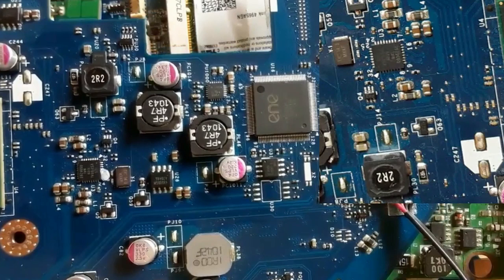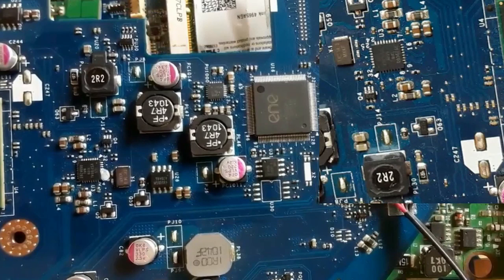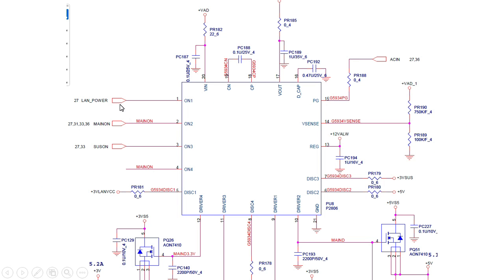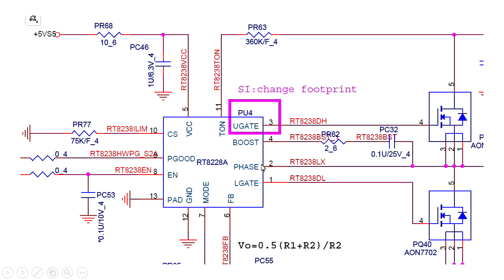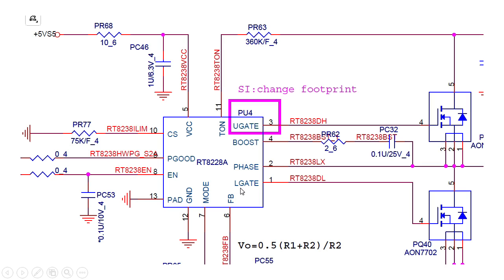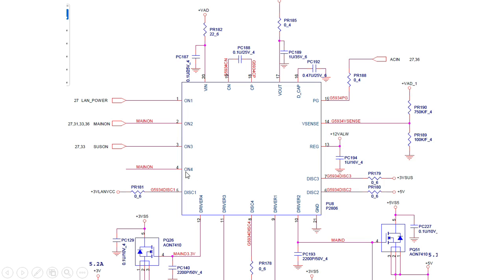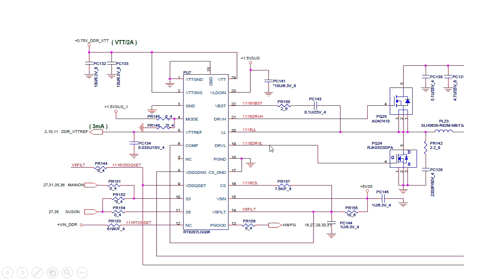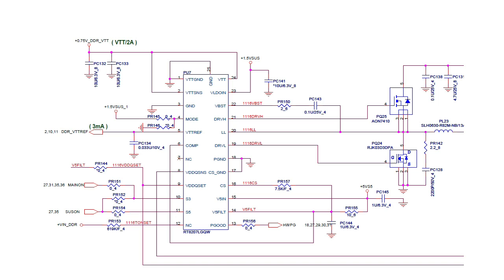Integrated Circuits ICs Testing tutorial - IC Circuit Diagram - Laptop Motherboard Repair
How to diagnose & repair a Dead laptop motherboard course👇👇
Microscope
Voltage Injector
Programmers
Reballing / Stencils
Repair Tools
iPhone Cases
Gadgets / Accessories
Ports / Connectors
Tweezers